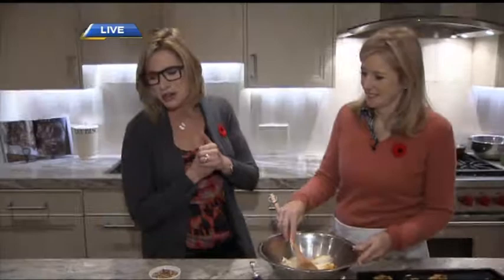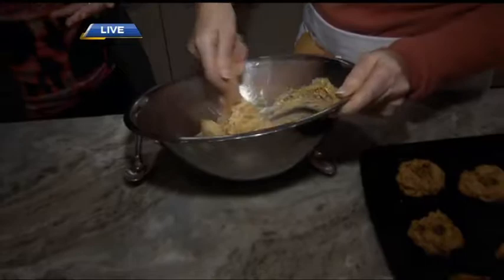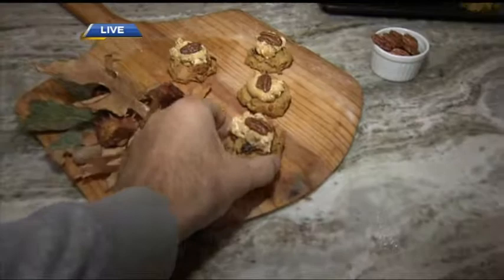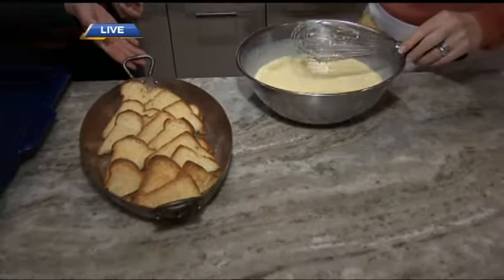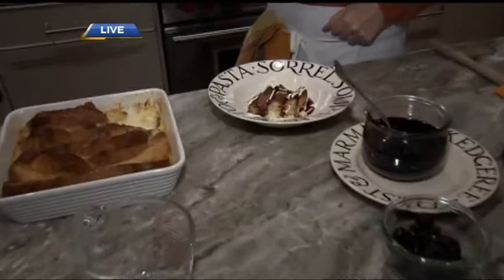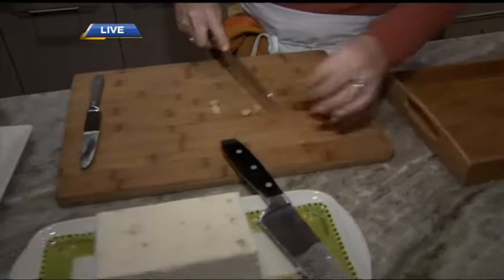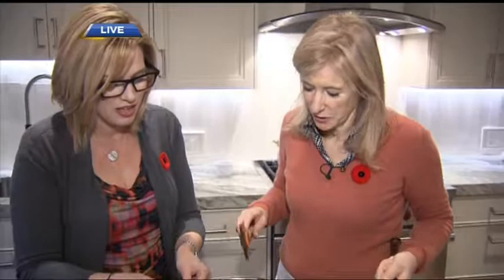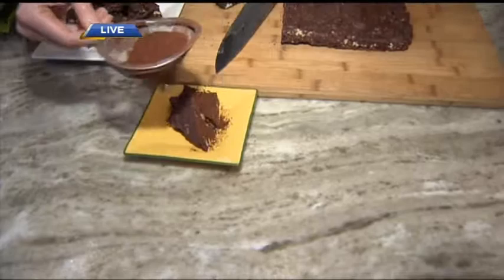BT Vancouver - Lesley Stowe's Desserts From My Kitchen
Lesley Stowe, Vancouver chef, restaurateur and creator of the Raincoast Crisps, shows us how to prepare some of the dishes from her latest cookbook “Desserts From My Kitchen” - from her kitchen.